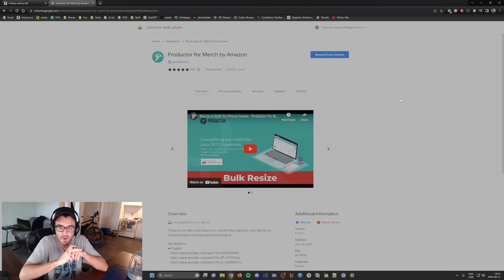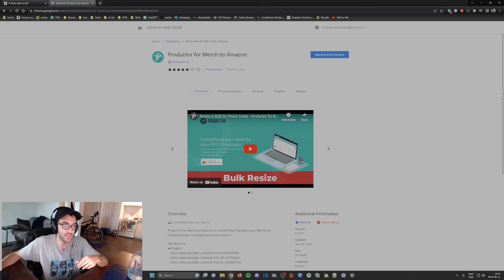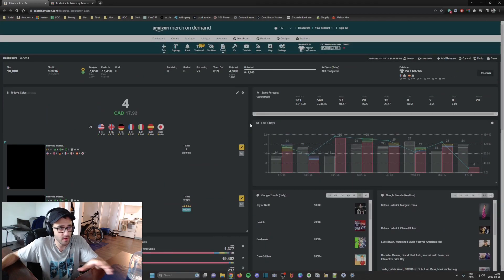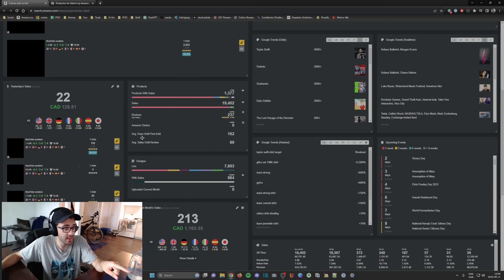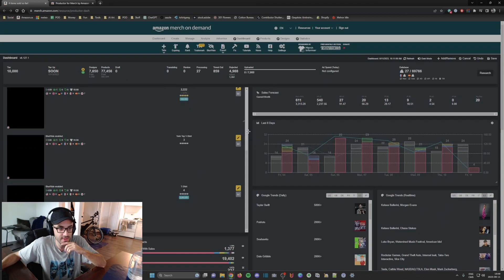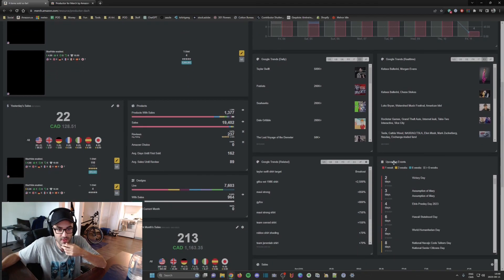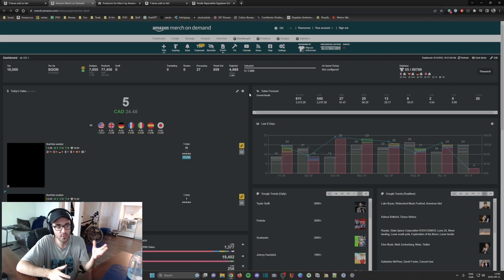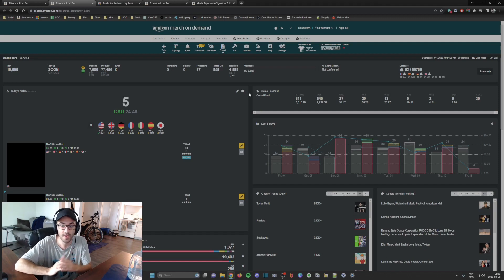Productor for Merch by Amazon - FREE Chrome Extension